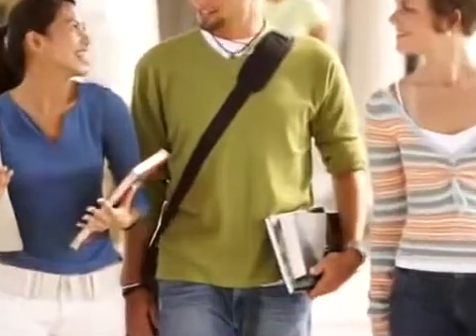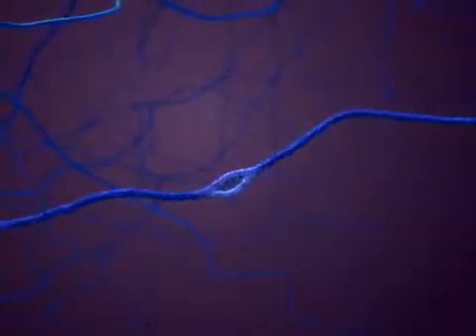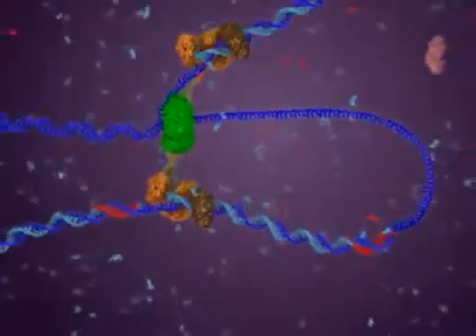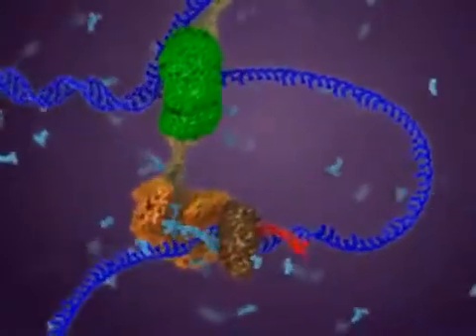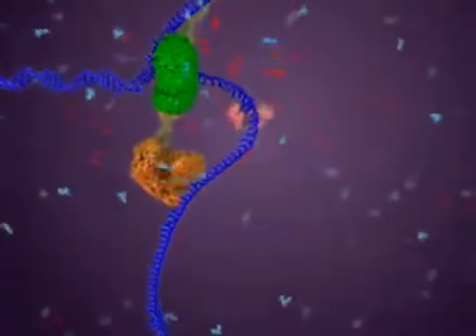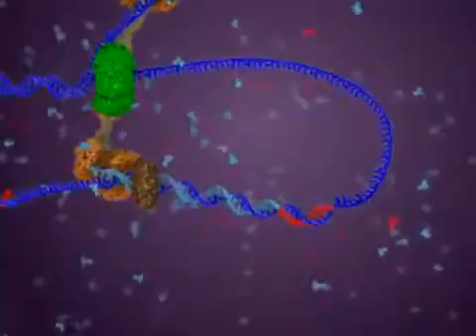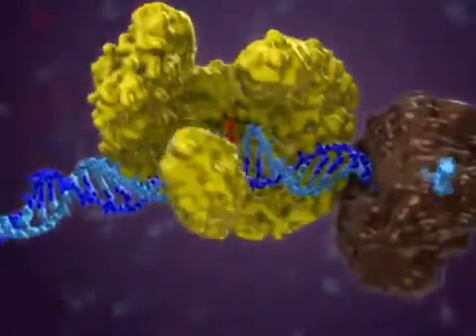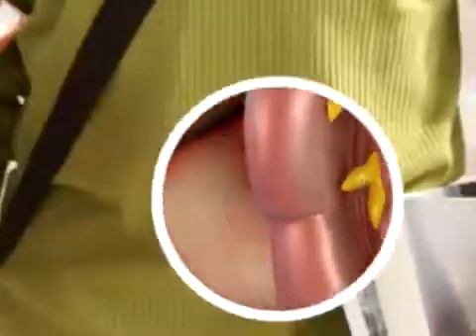DNA replication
Credit: Pearson.